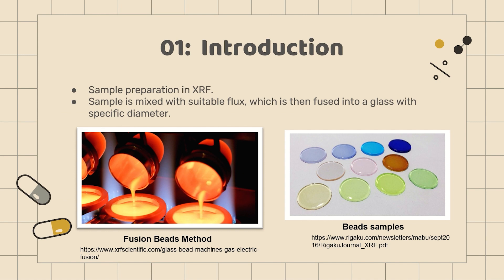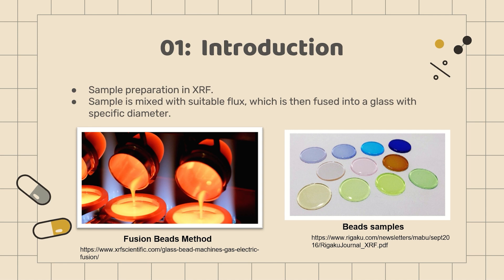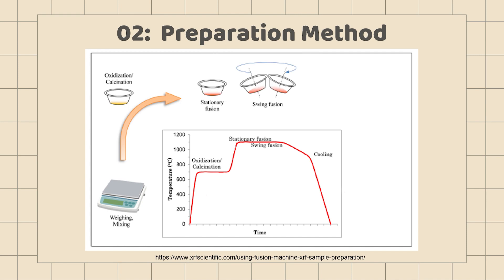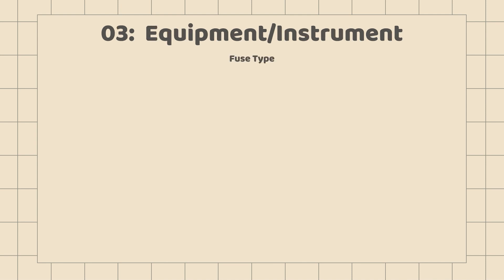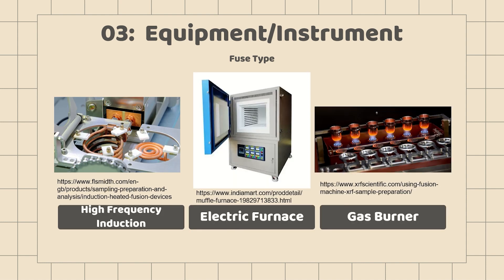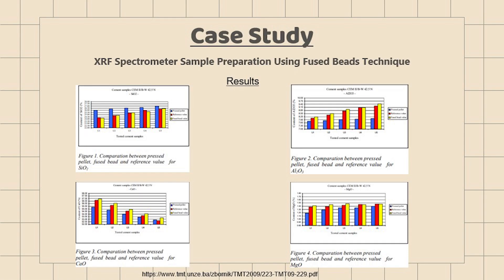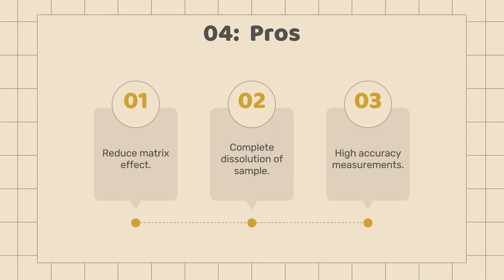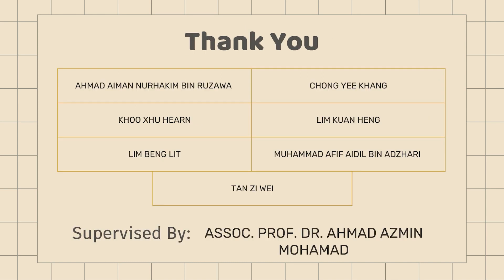Materials Characterization: XRF Analysis Using Fused Beads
Educational video for promoting active learning of materials characterization
2022/2023

Video Preparation (licensed by USM):
- Power point